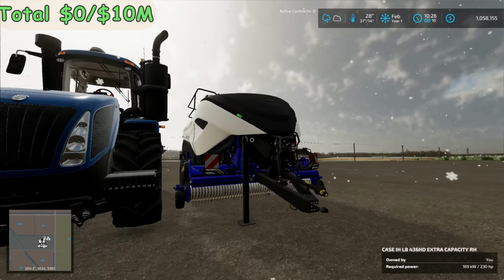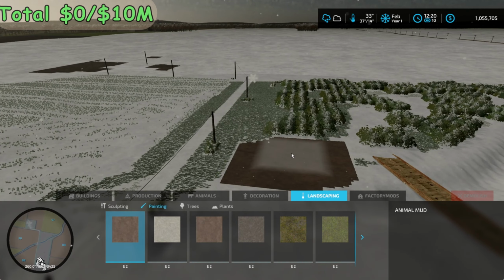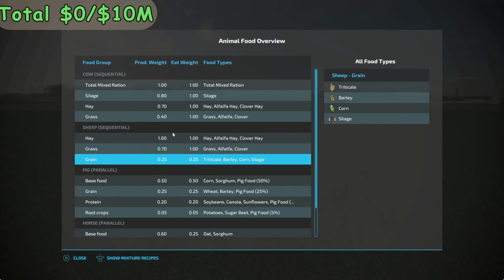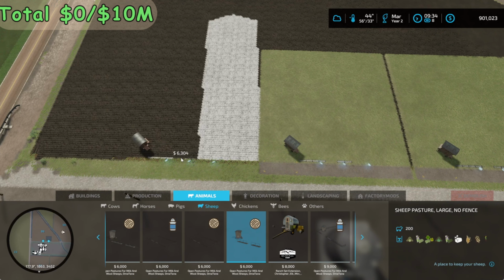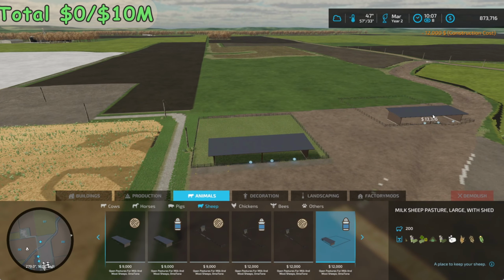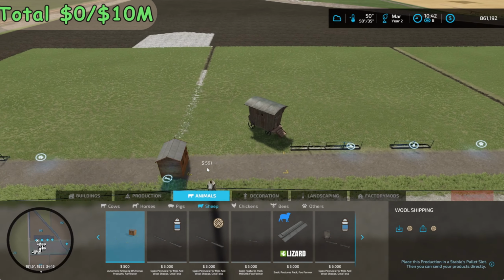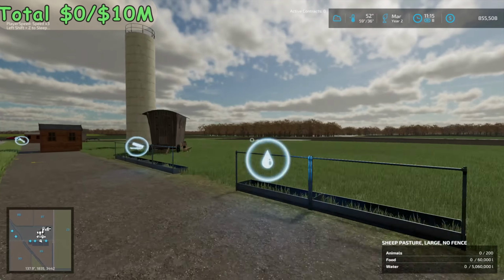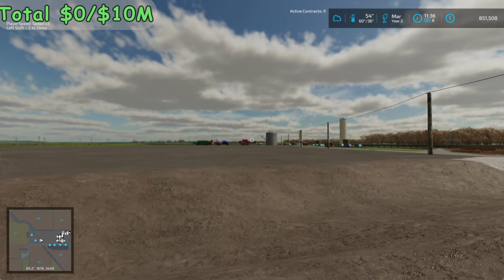10 Million Dollars from Sheep - Midwest Horizon | Fs22 Farming Simulator - 4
10 Million Dollars from Sheep - Midwest Horizon | Fs22 Farming Simulator - 4

If you feel like supporting my channel until I get monetized, we would very much appreciate your support. I love coffee and no other better way than to click this link.